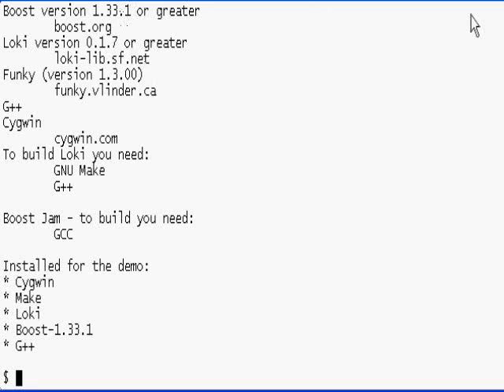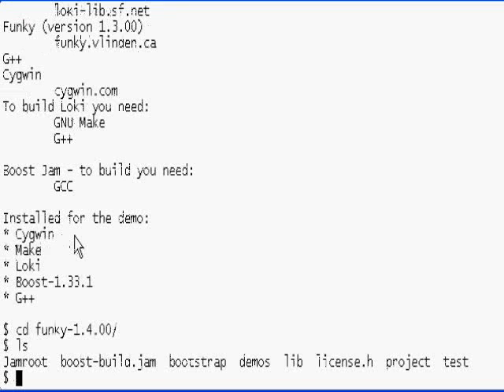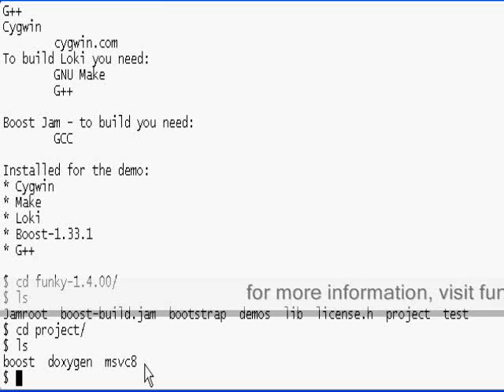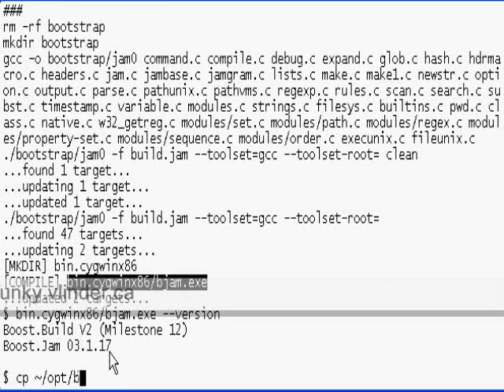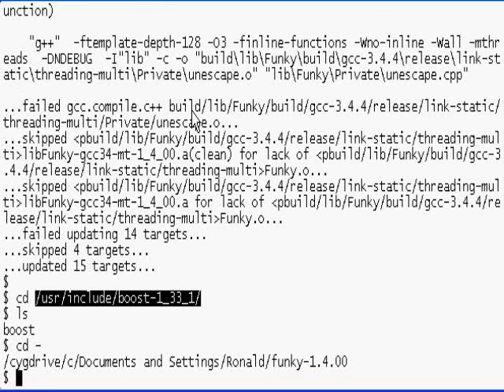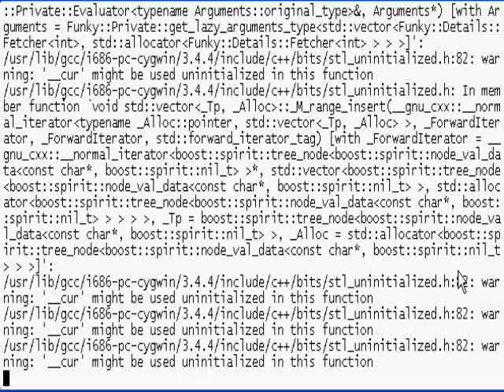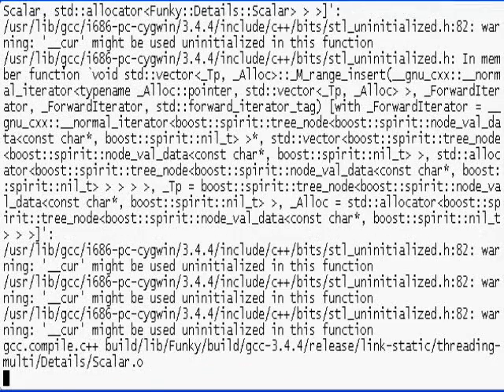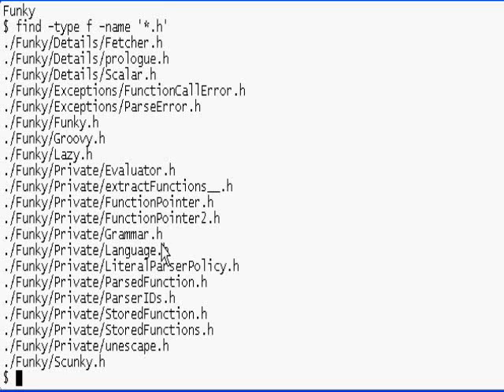Funky build demo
Demo on how to build the Funky embeddable functional programming language